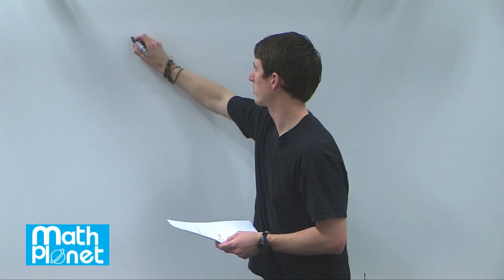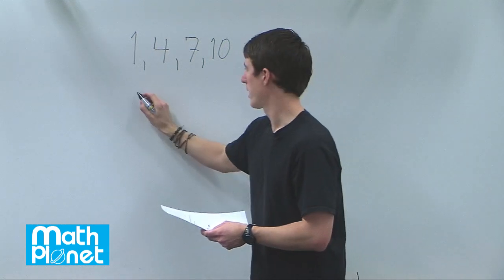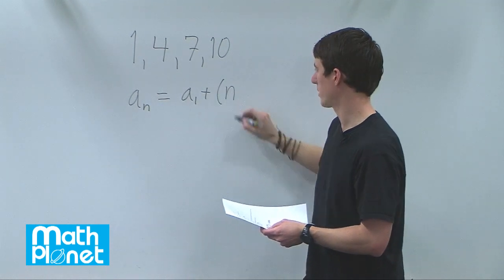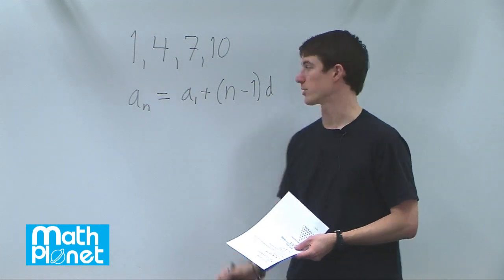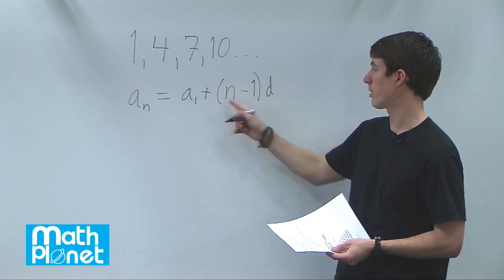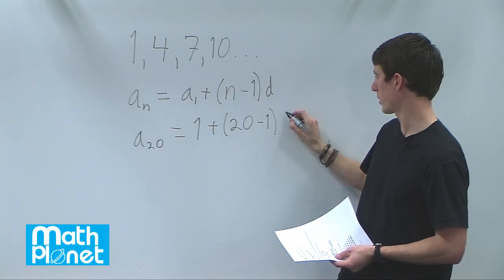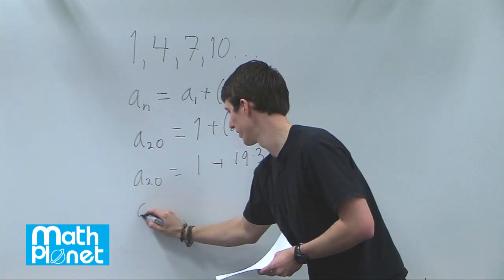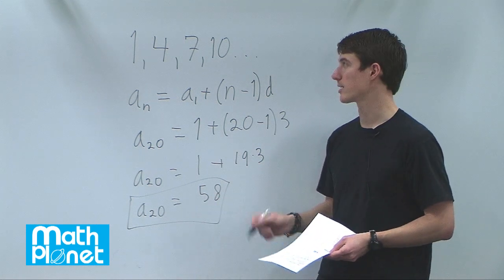Arithmetic Sequences and Series - Algebra 2 - Math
Learn all about Arithmetic Sequences and Series in Algebra 2 with this math tutorial. Our expert instructor breaks down complex concepts into easy-to-understand examples, making it easier for you to grasp and apply these important algebraic principles. Whether you're a student, teacher, or just looking to brush up on your math skills, this video is perfect for you.